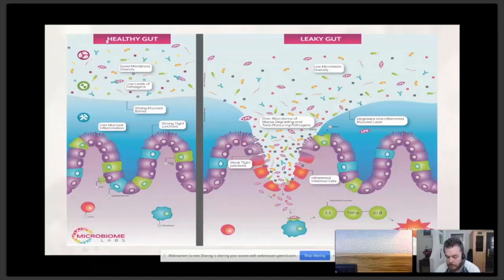Gut Health Compared to Leaky Gut Syndrome - What Is a Leaky Gut?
Kiran Krishnan:
So this is where it starts and really it comes down to this, what we used to call the ground zero of health disorders, this intestinal epithelium, the intestinal mucosa, and the microbiota. These structures are where everything happens and when these structures become dysfunctional, that's when disease starts. So if you look on the left hand side here, this is a schematic of what a healthy gut would look like.

So this light blue area is the top part of the mucosa layer. It's kind of the watery, more liquid part of the mucus layer. It sloughs off more often than the bottom part of the mucus layer and that's where the vast majority of your commensal microbiota live in your gut. They live in this top part of the mucus layer. That's where they're supposed to be and they conduct most, if not all, of their functions in that part. There are some immune cells that make their way up there to interact with the microbiota. Of course, food and drinks and other stuff that enters the gut enters on top of that layer through the lumen of the gut, which is the tube, the hole that goes through your intestines. And below that layer is this really important layer called mucin 2. This is a thicker barrier type layer that is supposed to essentially be sterile.

There aren't supposed to be bacteria within this space and this space is really the conduit for your intestinal epithelial cells, those soldier cells that sit shoulder to shoulder, to communicate with your microbiota. So lots of signals pass through this layer where your M cells and your L cells, so all of these immune cells within your epithelium, will use that information to communicate with the microbiota to understand what is going on up in this crowd of space. And a healthy microbiota, which I'll describe what that is, and a healthy mucosa leads to a healthy intestinal epithelium and everything functions hunky dory. Now the other thing that exists in this dark blue and the light blue area is of course immune cells. Your immune cells are constantly in here sampling what's going on in your microbiota, trying to decide whether things should be attacked or things shouldn't be attacked.

At the same time, crosstalk from the microbiota helps tutor your immune system to tell it what to attack and what not to attack. So this constant communication is going on. There are these very important layers that are separated, defined regions within the gut, and if you maintain these separations and then the crosstalk and communication, everything seems to be working out fine. Now disease occurs when things start to look like it does on this right hand side. The first thing you'll notice is that dark blue mucosal layer has been dismantled and really disintegrated. Now this is a very severe case. There's many different progressions to this, but basically at the end of the day, that population of microbes that are up here in the top part of the mucosa now starts penetrating closer and closer to the intestinal lining itself. So this is where we start seeing a major problem.

This is called leaky gut. It's called mucosal dysfunction. It's called barrier dysfunction. It's called enteropathy. There are many different ways of describing this process that's going on, but this process is the driver of most chronic illnesses.